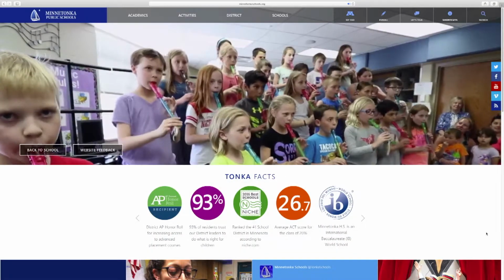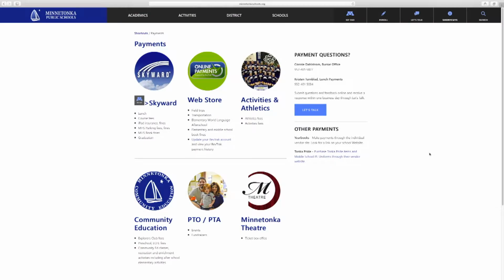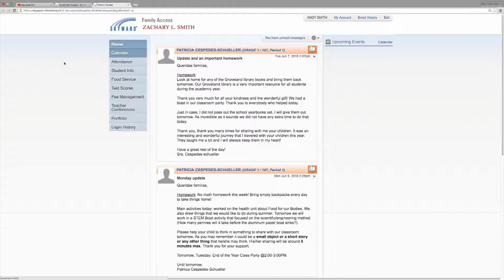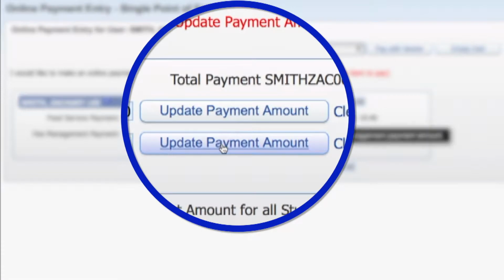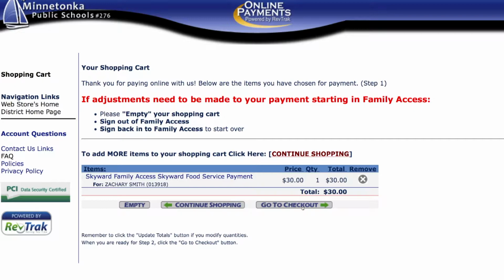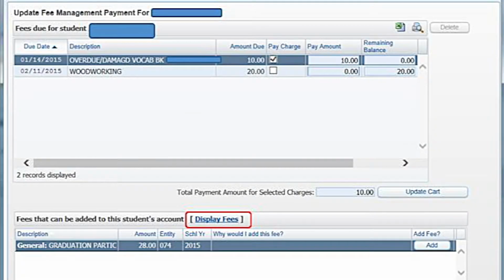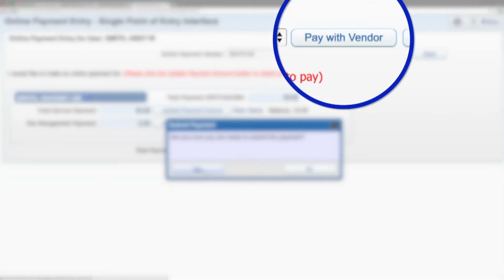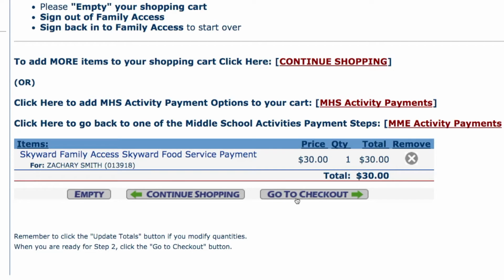MinnetonkaSchools.org: Skyward Tutorial